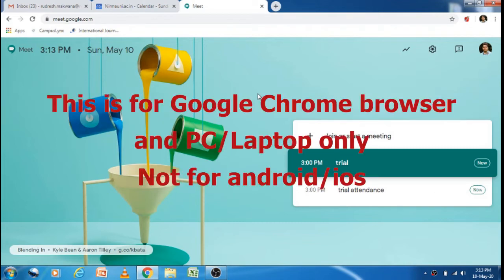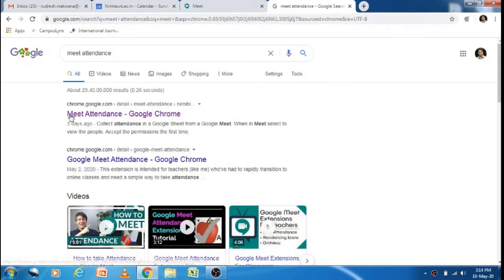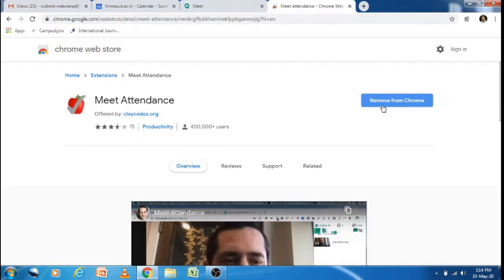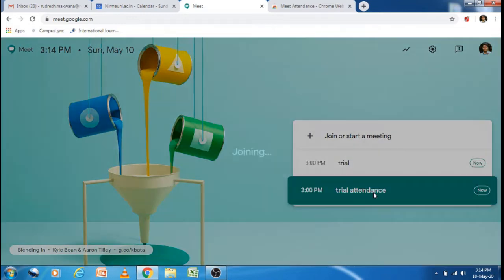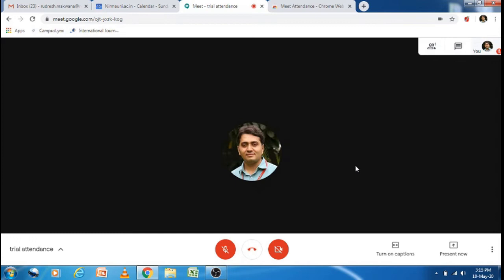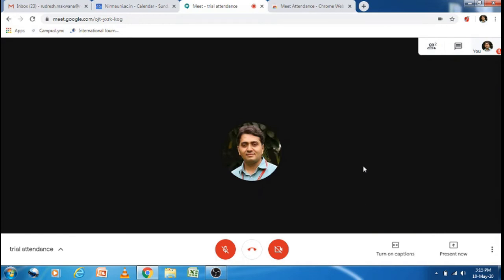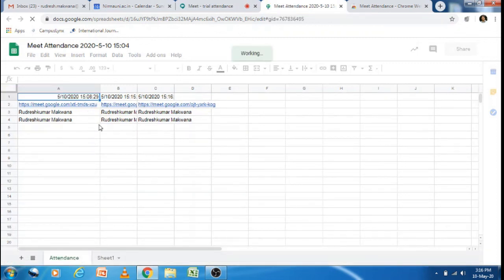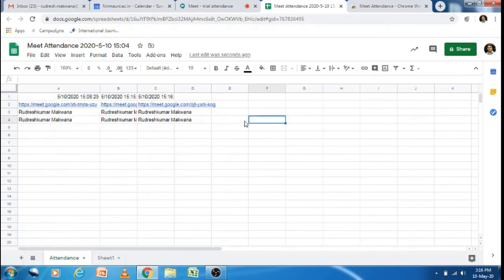Attendance in google chrome-meet attendance extension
This is an informative video about using meet attendance extension.
Please note that this is not recommendation video.